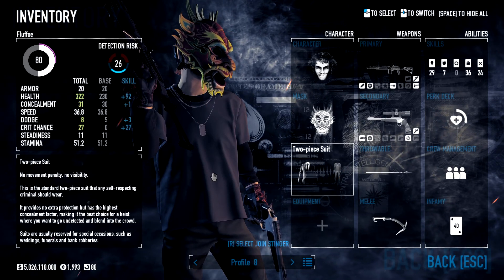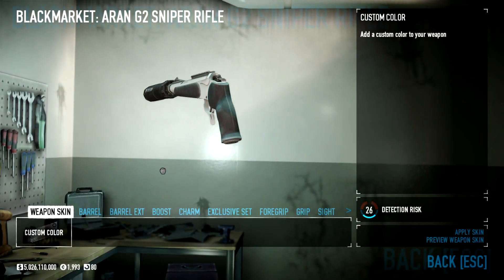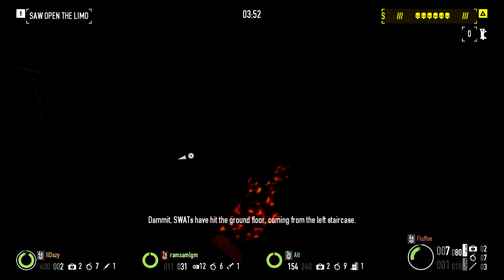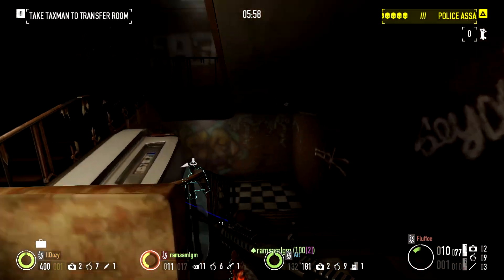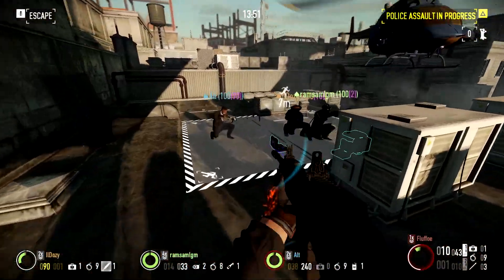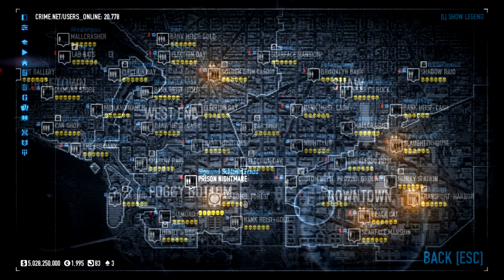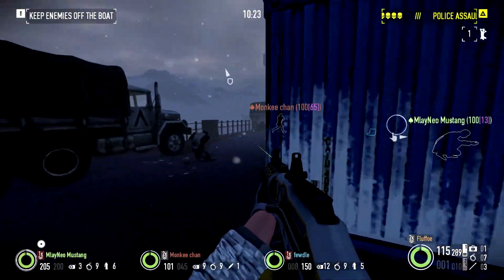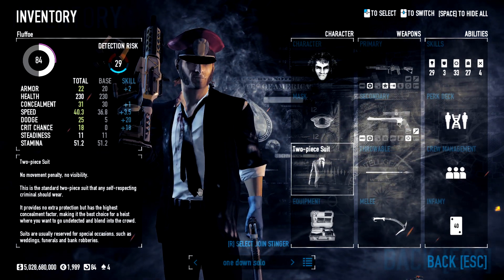This new LMG is insanely Versatile